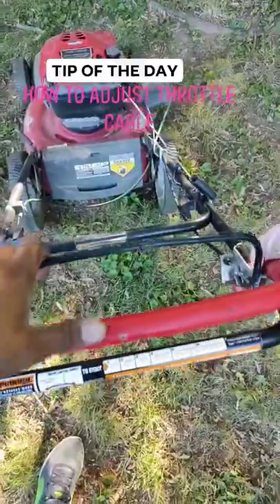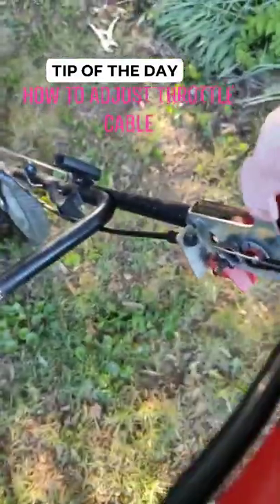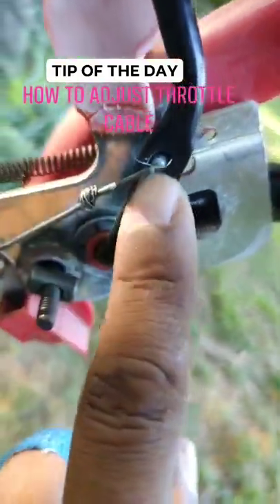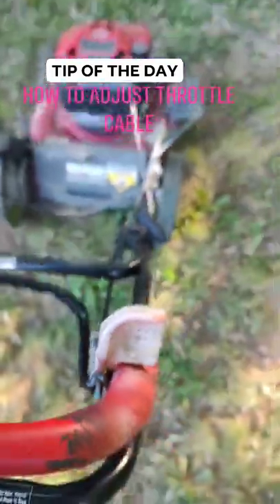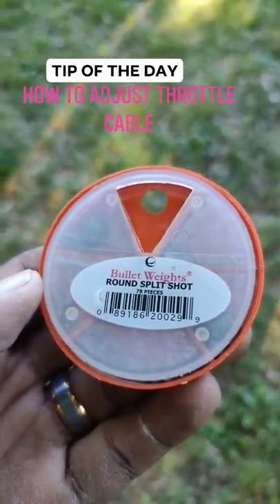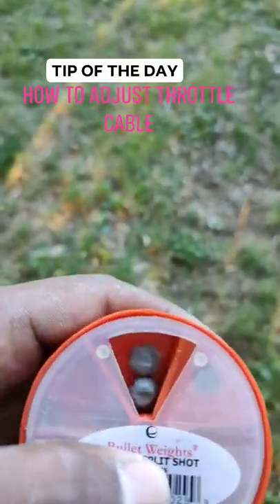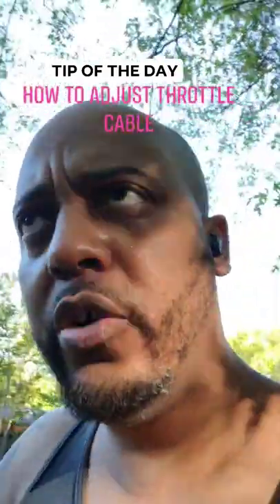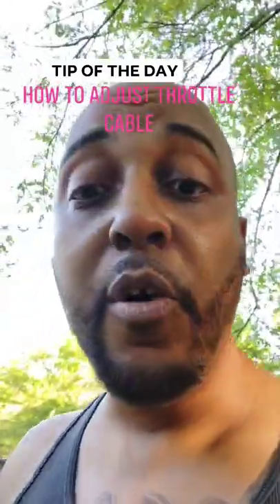How to: Fix a Lawnmower Throttle Cable